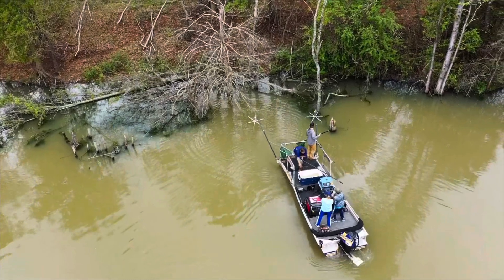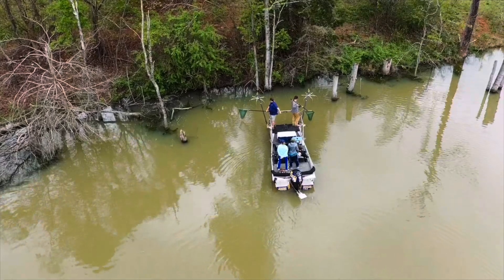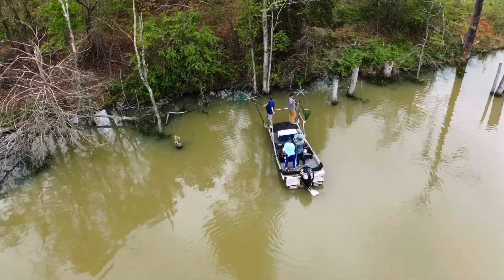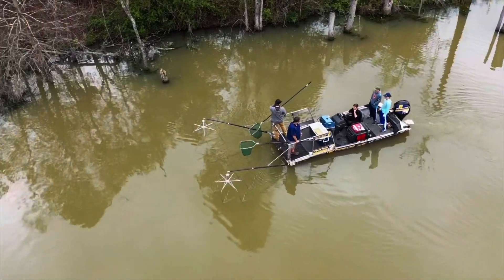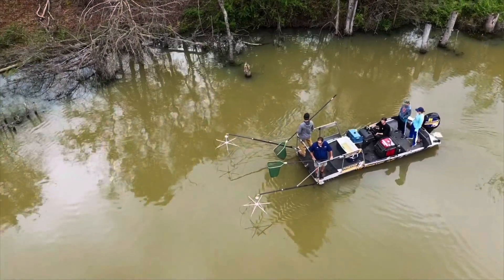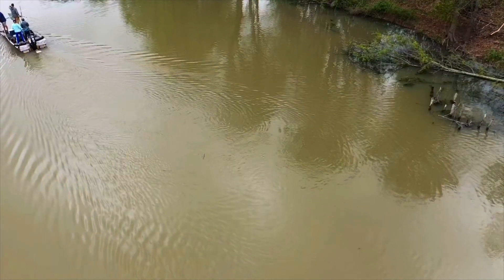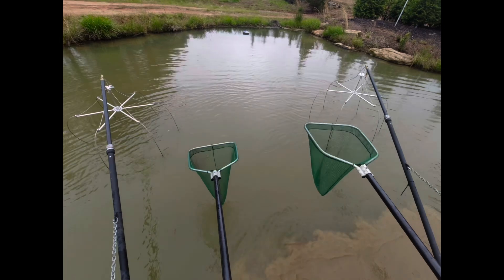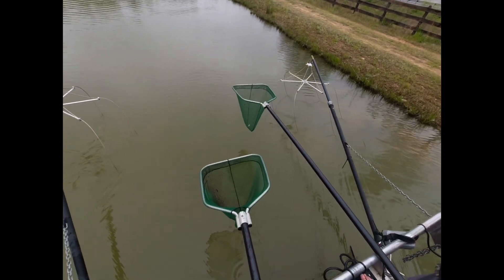Shocking Results -Electrofishing survey at Sugarhill Outdoors pond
Electrofishing surveys allow biologists a faster way to catch fish. The electricity does not harm them because of a speciality shocking box  regulates the current (Blue box in front of the driver)  quickly capturing and returning the fish is important to the fishes overall health and to the clients budget.

All the fish looked good today but sometimes it’s what you don’t see that helps you make the proper management decisions. This survey showed too few bluegill in the 3-4 inch class. This is an indicator they are being too heavily hunted by bass. We don’t want gaps in the forage base because without 3-4 inch bluegill bass can’t grow from 1 pound to 2 pounds. We are going to harvest 30 bass in the pound size class to reduce hunting pressure and allow that portion of the bluegill population to rebound.  This pond is only 2 years old and our bass are already getting a bit over abundant. This is very common